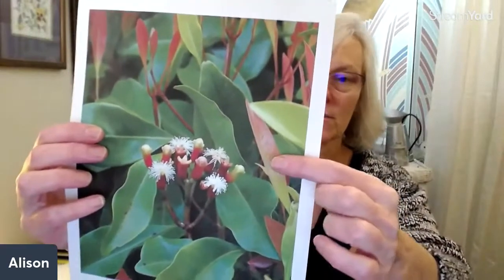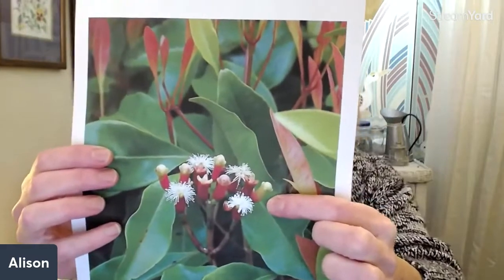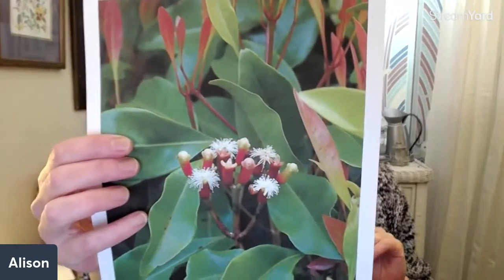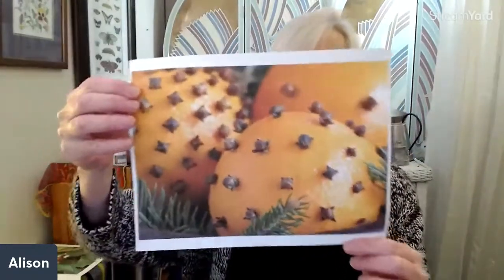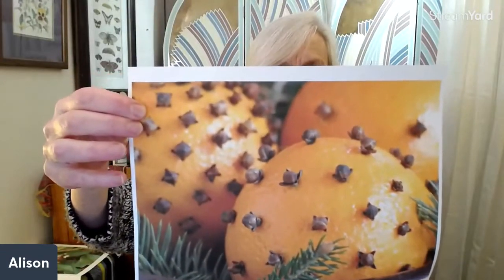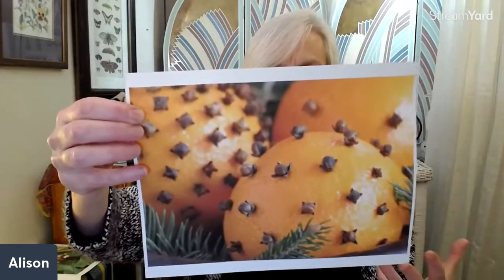Clove Flower Power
Cloves are tiny buds with a powerful punch! Find out how clove can help to warm you when you need it.

Are you a plant lover who is interested in knowing more about herbs and connecting with others to share your plant passion?

Cards used in this show:
Wisdom for Healing Card Deck by Caroline Myss